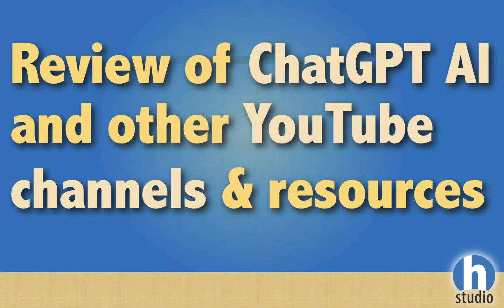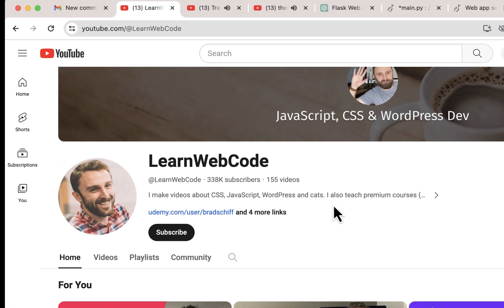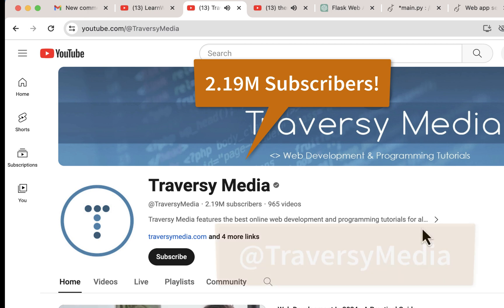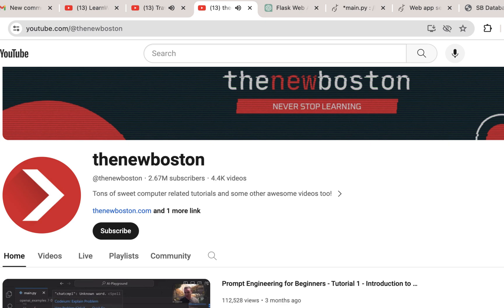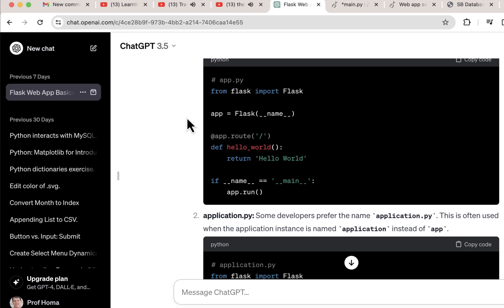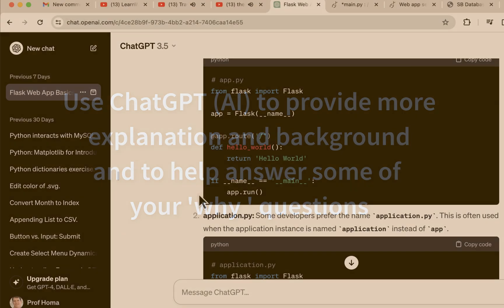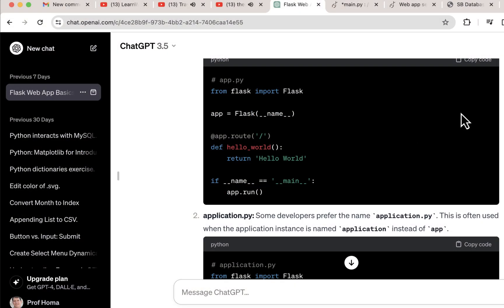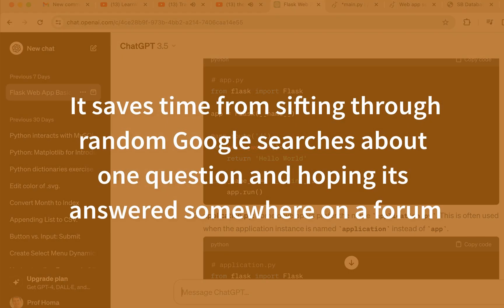Review of ChatGPT AI and other YouTube channels & resources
A quick review of how I use ChatGPT AI to learn and process information and other excellent YouTube channels & resources. Some favorite instructors are Brad Traversy, Brad Schiff, Colt Steele, Bucky Roberts and Corey Schafer, see channel handles below:

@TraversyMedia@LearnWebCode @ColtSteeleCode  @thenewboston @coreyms